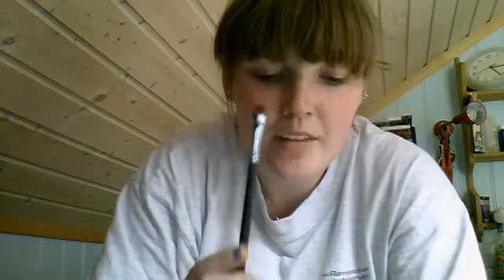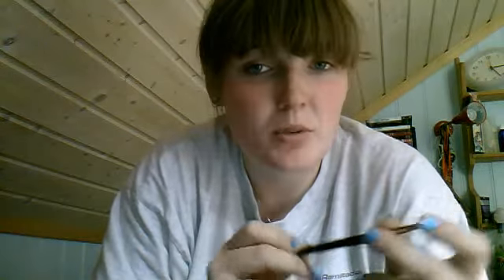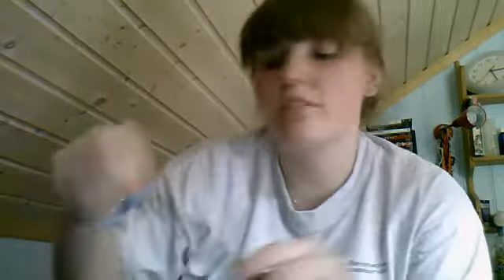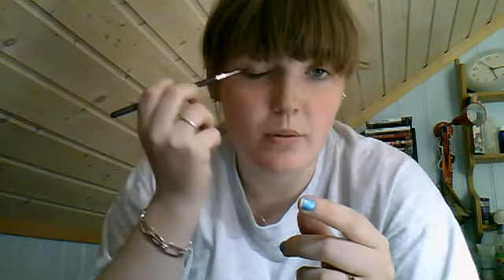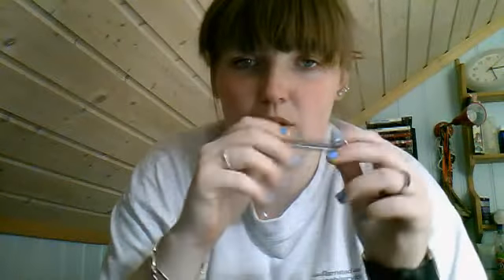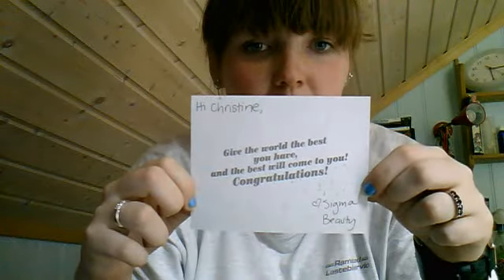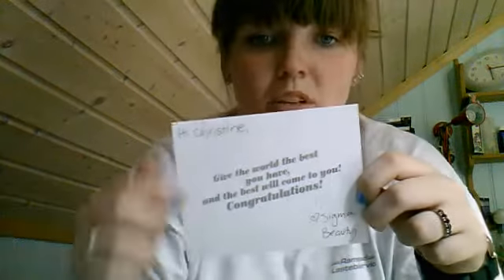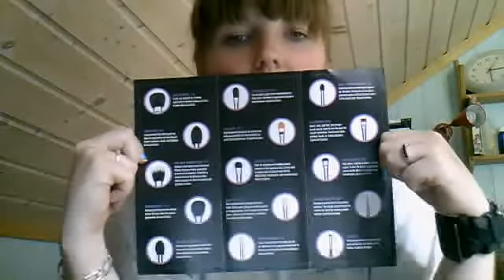Overview and First Impression: Sigma Makeup Premium Brush Kit part 2/2